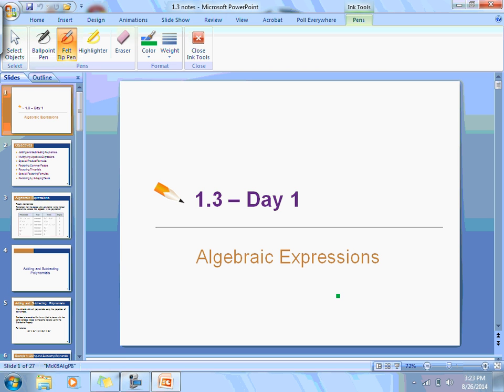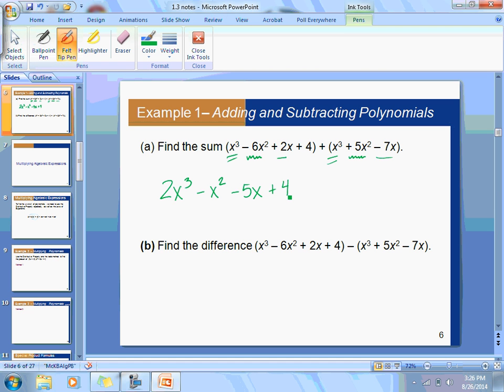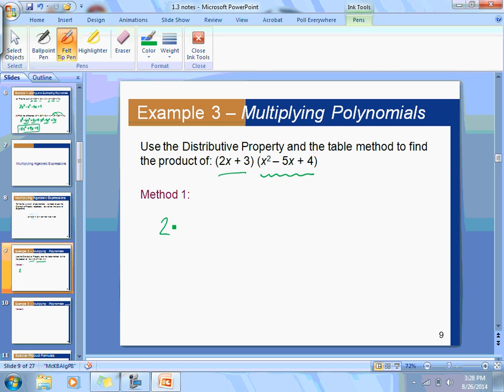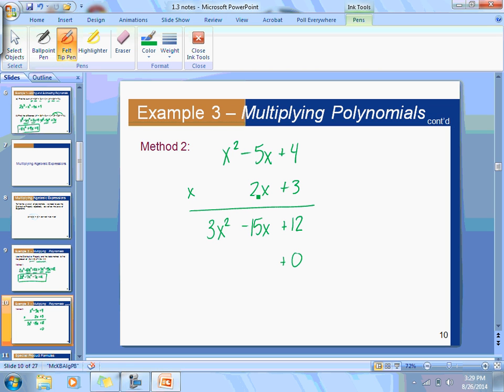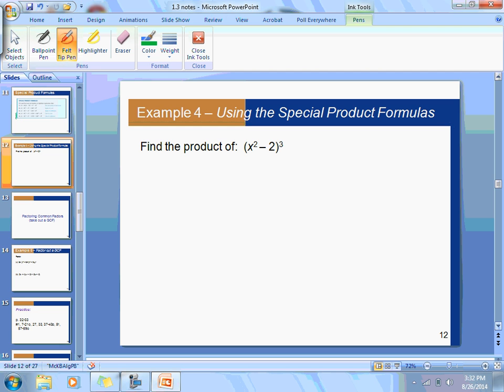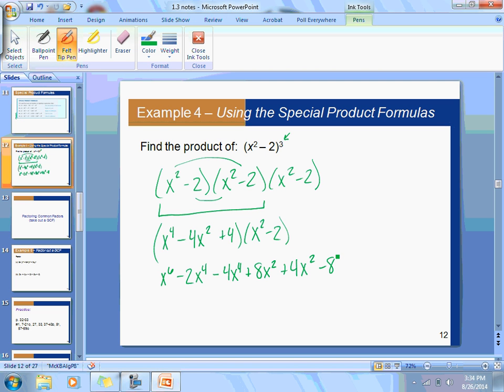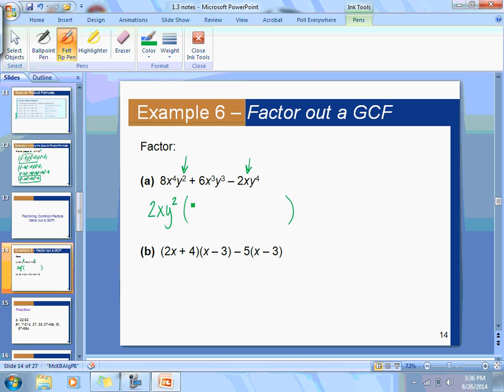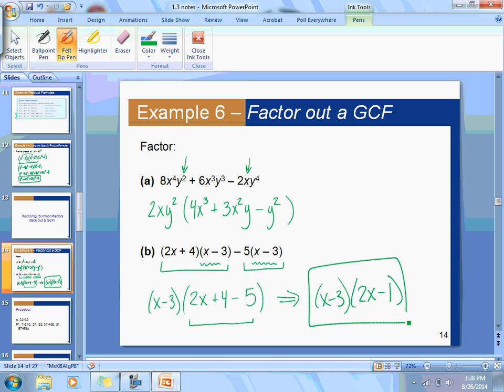Section 1.3 Day 1 PC video notes